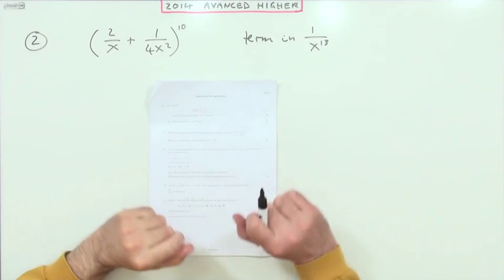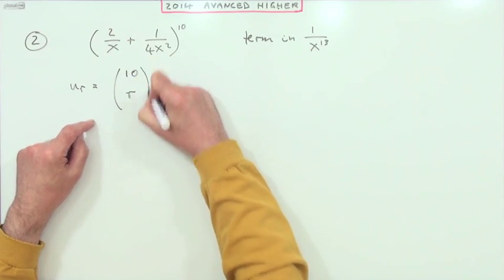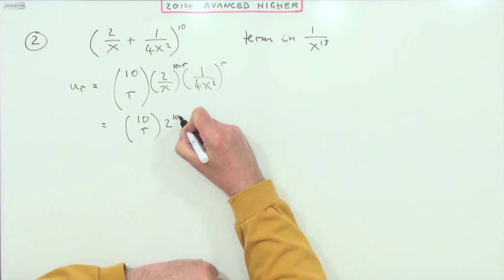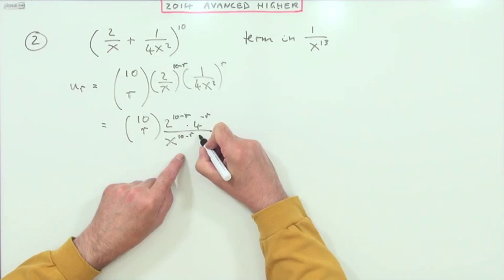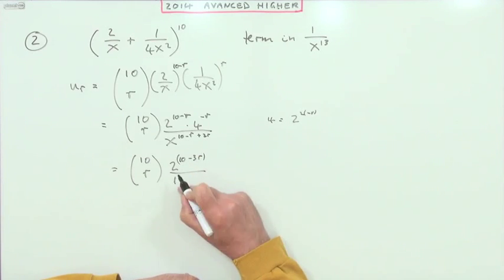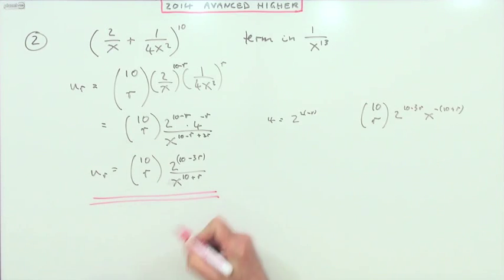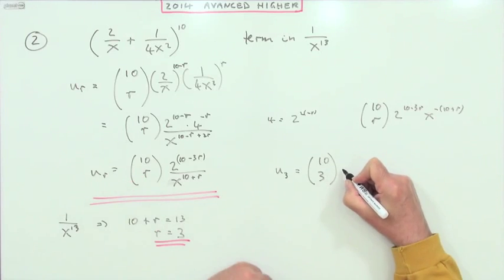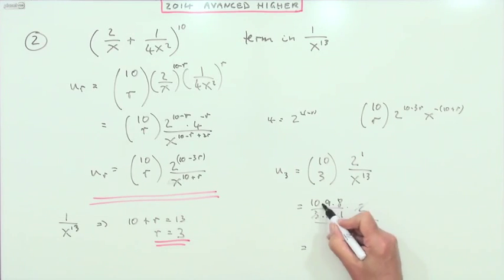2014 SQA Advanced Higher Maths no. 2 : Binomial expansion